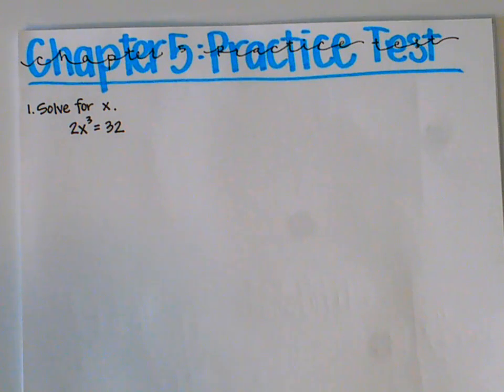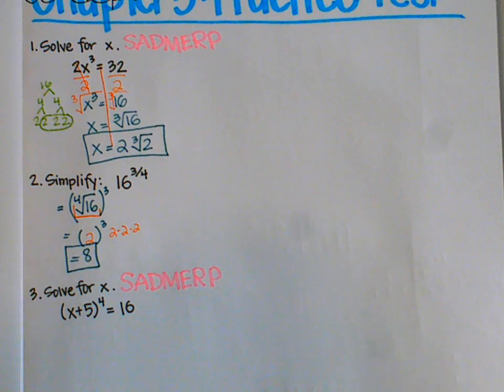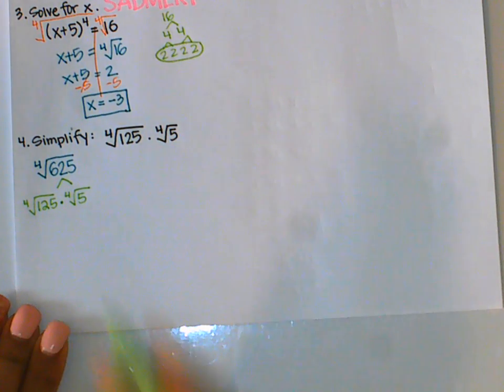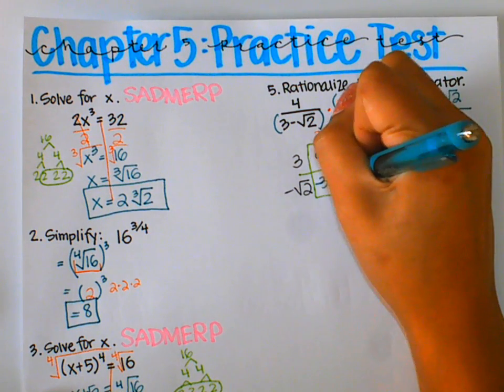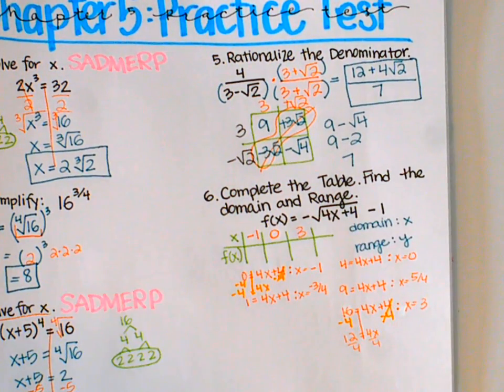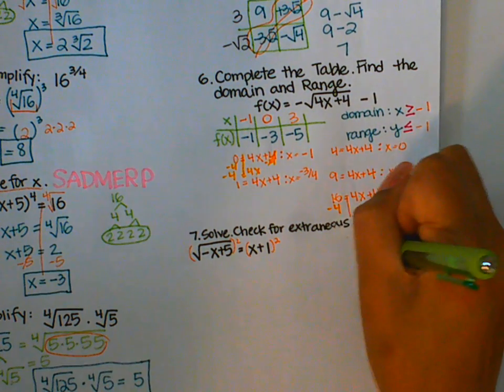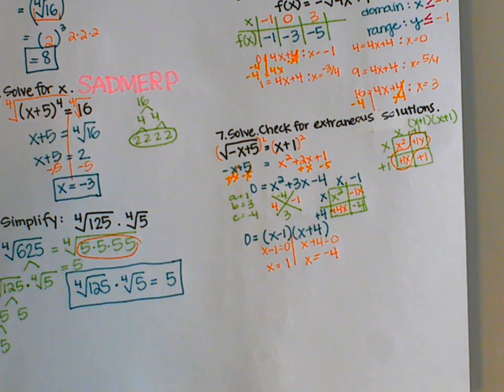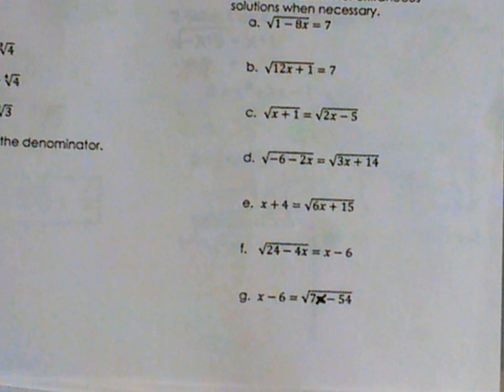Ch5 Practice Test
I tried to make it as short as I could. Skip around to what ever part you need. Hope it helps.